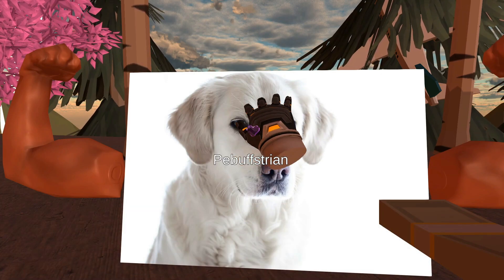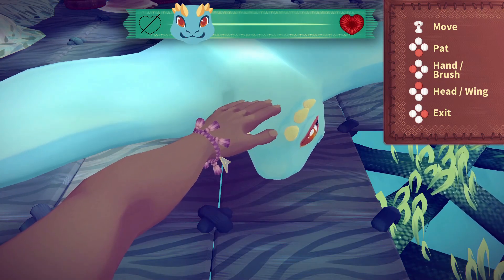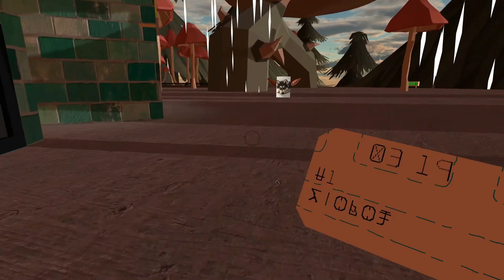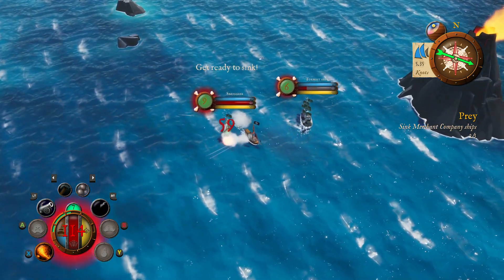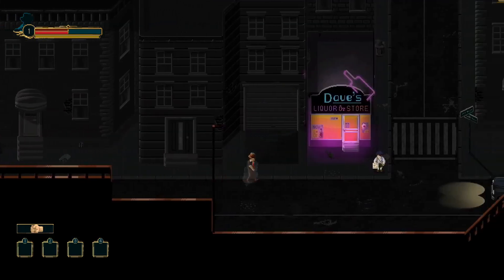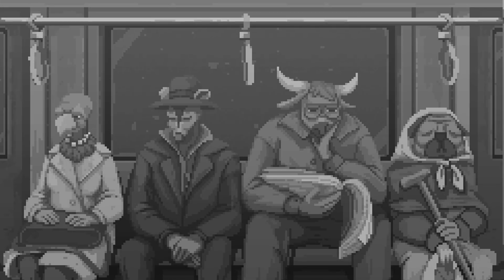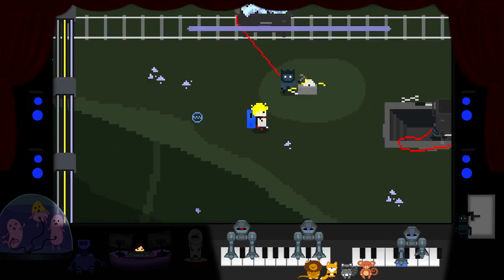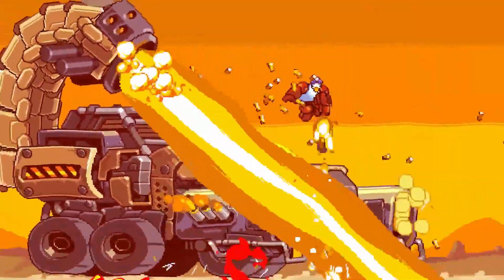NEW Indie Game Releases of the Week - May 24 - 30th 2021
Coming up this week, we have alien airports featuring talking dogs, a film noir action RPG set in a depraved city of sex, gambling and death, and an interactive novel featuring an exquisite blend of pixel art and original songs.

Running Order:
0:00 - Introduction
0:41 - Weaving Tides
2:28 - An Airport for Aliens Currently Run By Aliens
4:27 - King of Seas
6:06 - Pecaminosa
8:05 - The Longest Road on Earth
11:27 - Boy Beats World
11:52 - Off and On Again
12:10 - Strangeland
12:46 - The Company Man
13:05 - Mighty Goose

- I Love Indies - Steam Curator